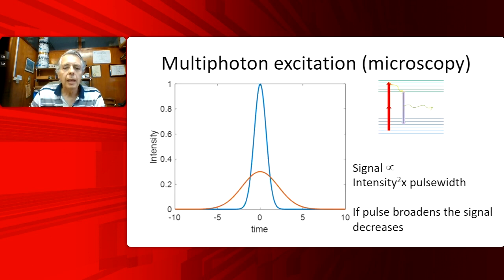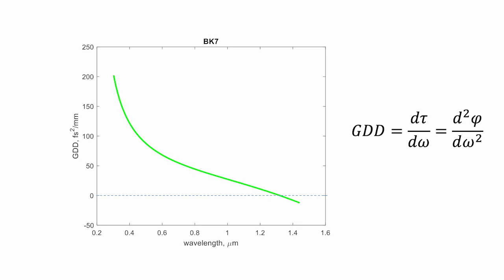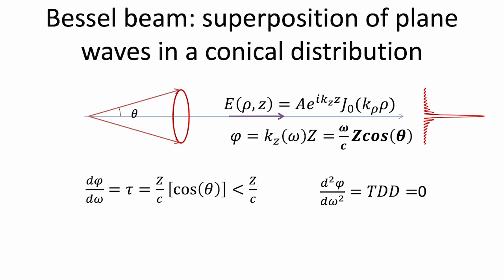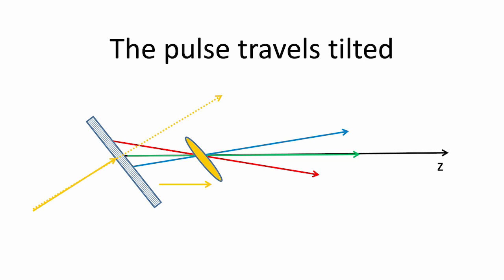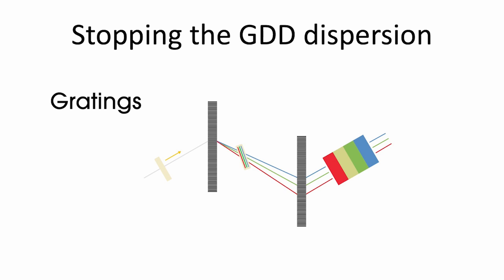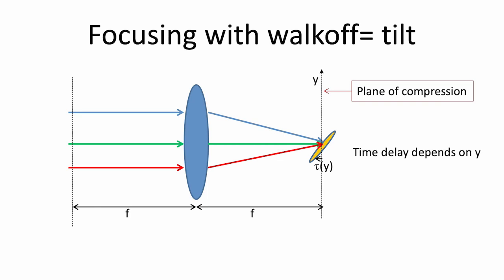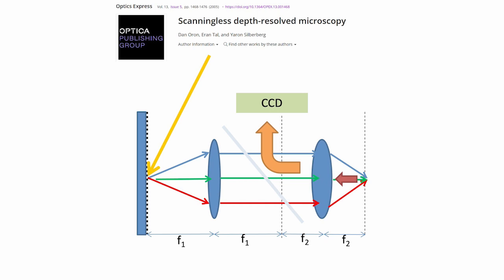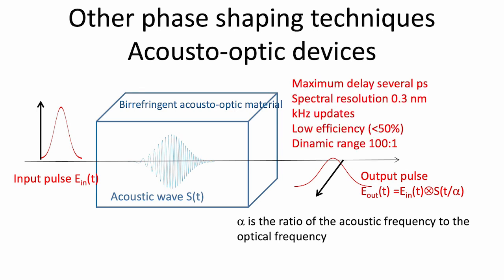From Exawatt Lasers to Nonlinear Microscopy: Taming the Ultrashort Pulse Shapes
Extreme high-power lasers, such as Exawatt Lasers, solid-state physics research, photonics device development, chemical reactions, and very low-power systems for biological applications are all examples of areas were ultrashort laser pulses are needed. In this talk from Professor Oscar E. Martinez from the University of Buenos Aires, the basic principles behind the pulse-shaping mechanisms will be discussed from a very intuitive approach followed by a more detailed mathematical description targeted to a broad audience. Gratings, prisms, acousto-optic devices, spatial modulators, and more will be analyzed.